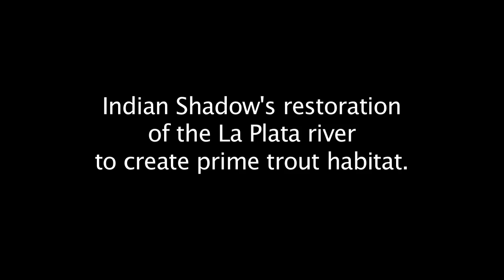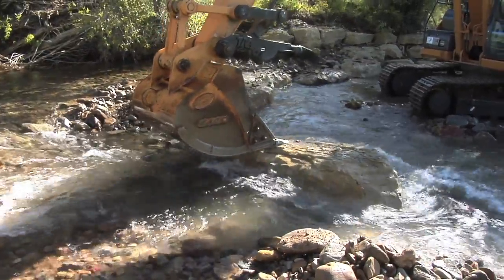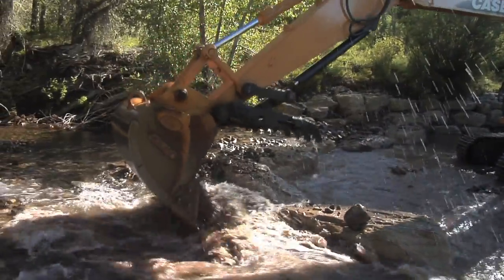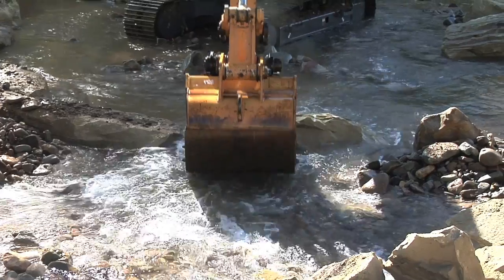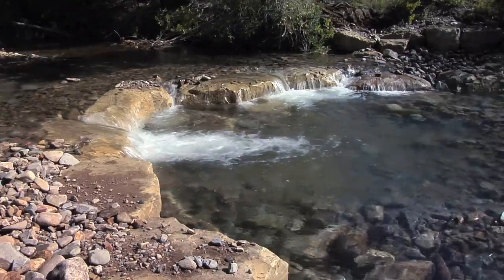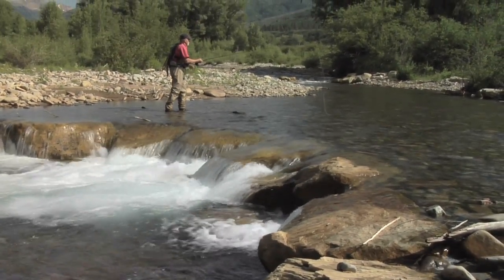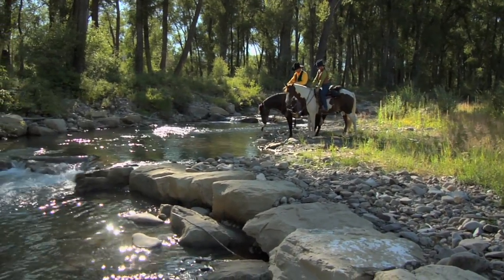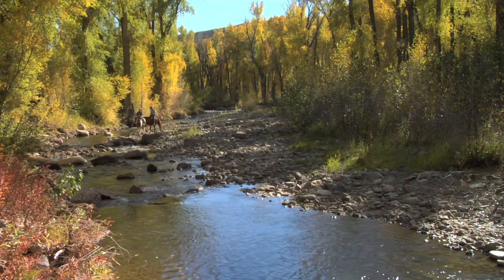River restoration -- The La Plata River -- Colorado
This is a brief interview with Cory Sue Hutchinson, proprietor of Aqua-Hab, Durango, Colorado about her design for the La Plata river where it passes through Indian Shadow Ranch.

The challenge was to take a fairly low-flow stream which looked like a wide shallow sand bar and turn it into premier trout habitat. Her ingenious approach to making the river self cleaning (resistance to silting in) has created not only a great place for fish, but a beautiful scenic section of river as well.

For more information about river, pond and wetlands consulting, go